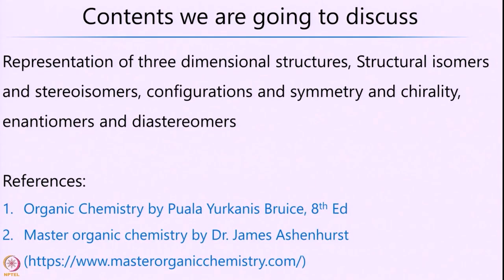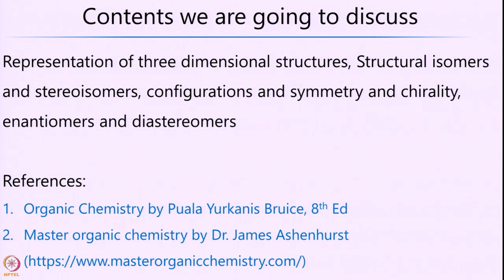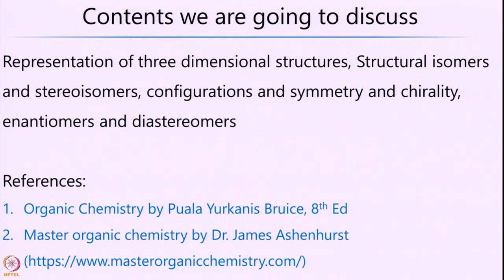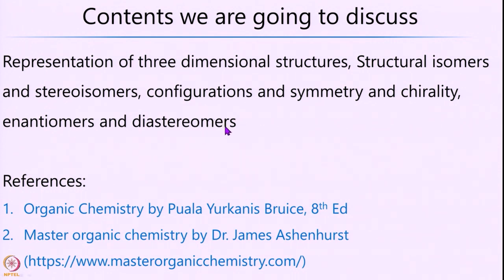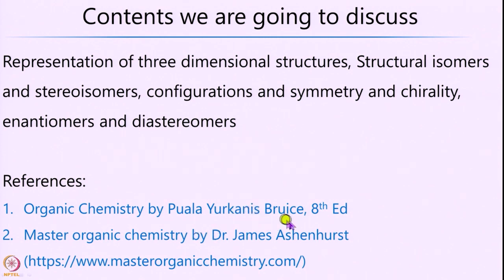Representation of three dimensional structures